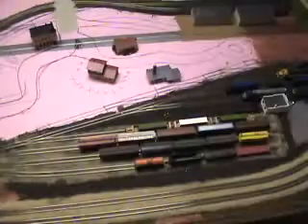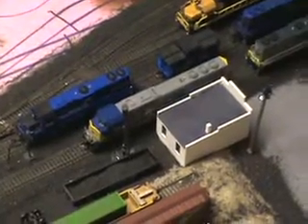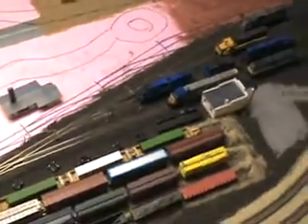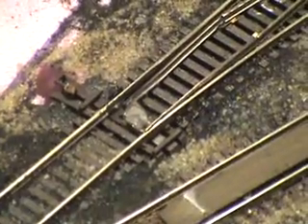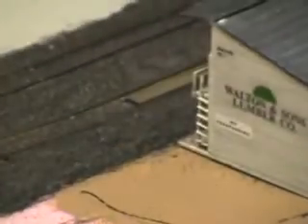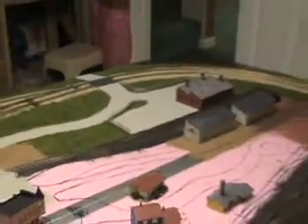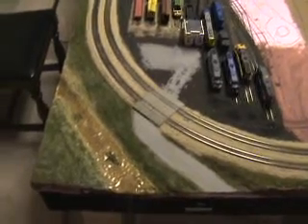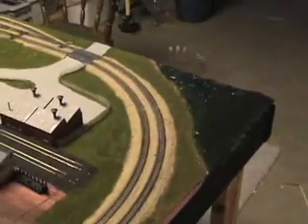my new n scale layout part 2